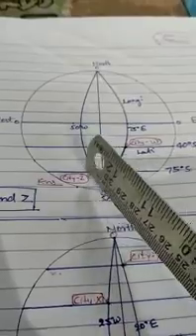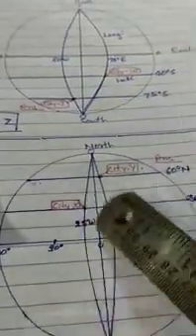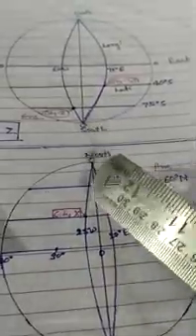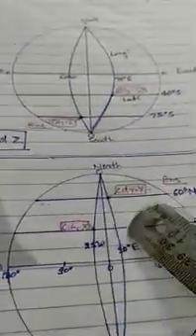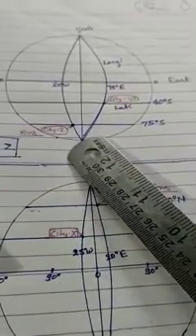CLASS V SOCIAL STUDIES PART IV